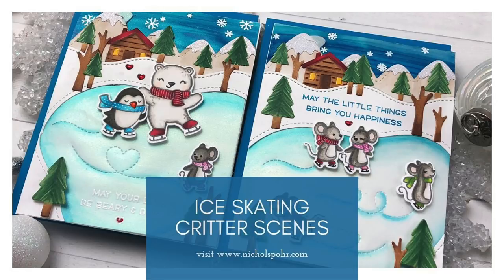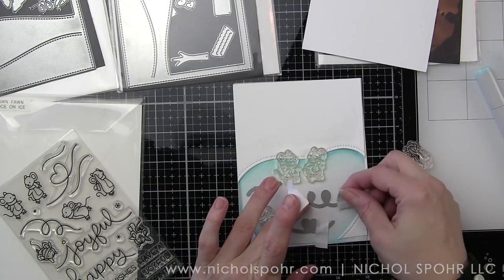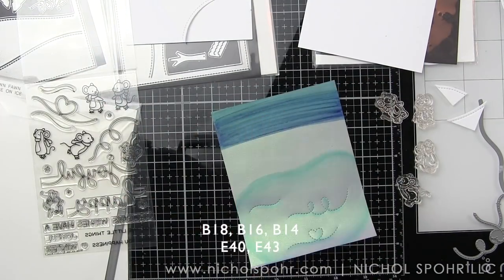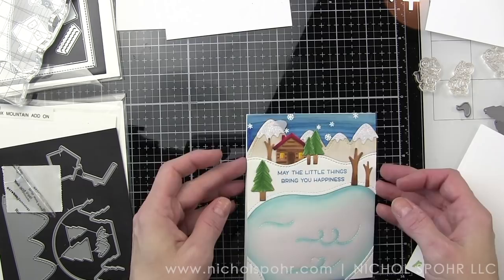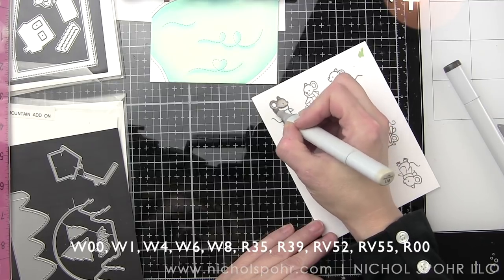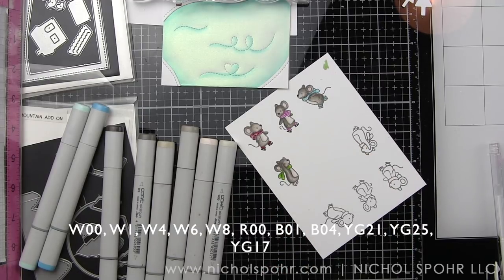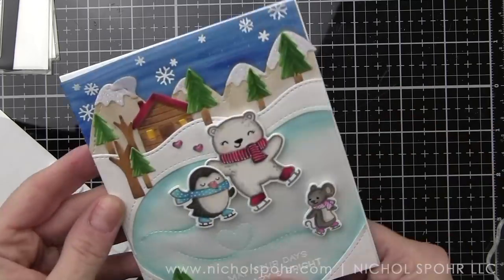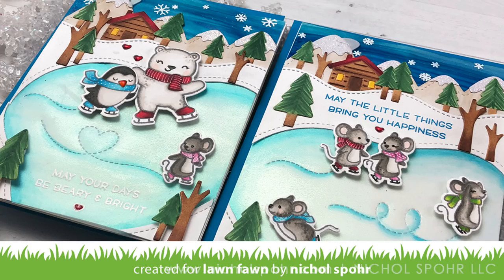Ice Skating Critter Scenes (Lawn Fawn)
ICE SKATING CRITTER SCENE CARDS  (Lawn Fawn): Mix and match critters from multiple stamp sets for these winter-themed scene cards.

• Lawn Fawn SET MICE ON ICE Clear Stamps and Dies

• Lawn Fawn SET WINTER PENGUIN Clear Stamps And Dies

• Lawn Fawn SET BEARY HAPPY HOLIDAYS Clear Stamps and Dies

• Lawn Fawn SHADOW BOX MOUNTAIN ADD ON Custom Craft Dies

• Lawn Fawn PIXIE DUST Sparkle 8.5 x 11 Cardstock